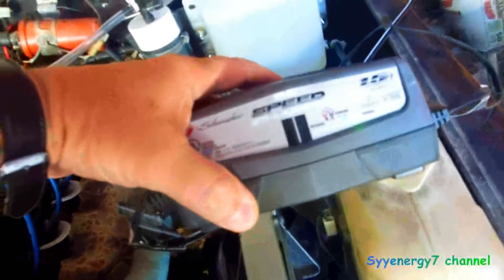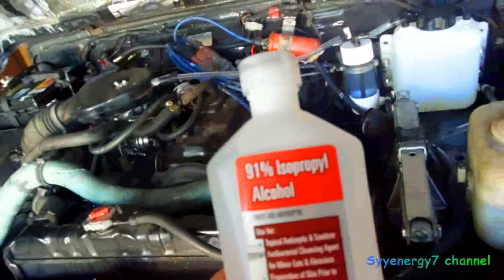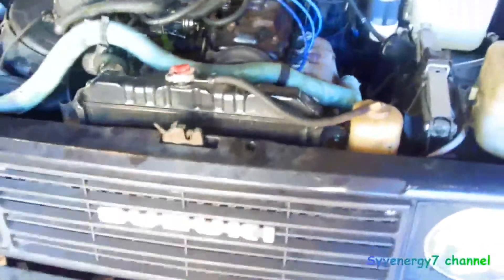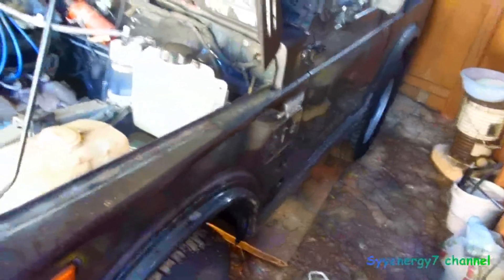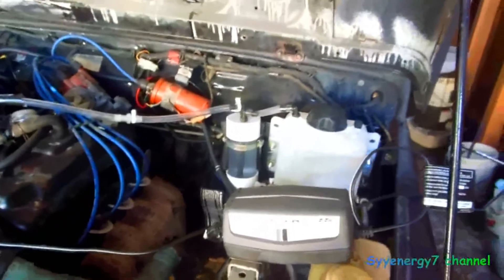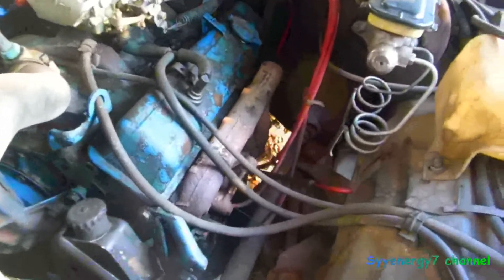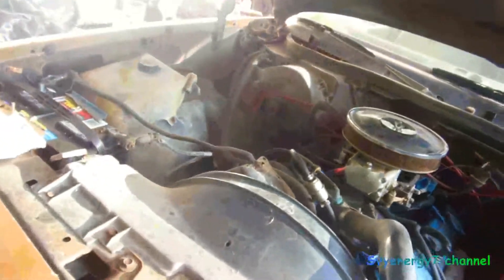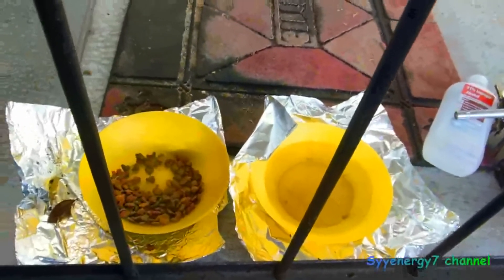Faster Cold Starts with HHO & Goldie the Cat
HHO ( 2 part hydrogen 1 part oxygen) will definitely help a car to start in cold weather or a start a car that has been sitting a while.   Hydrogen will ignite better than starting fluid.  All you have to do is turn on the HHO for about 2 minutes and inject it directly into the engine and it will greatly ease cold starting.

Cat (Animal),Faster Cold Starts,HHO,help a car to start in cold weather,start a car that has been sitting a while.,Suzuki Samurai,Jimny 1300,SJ413,JA51